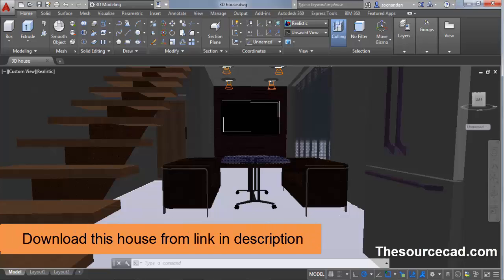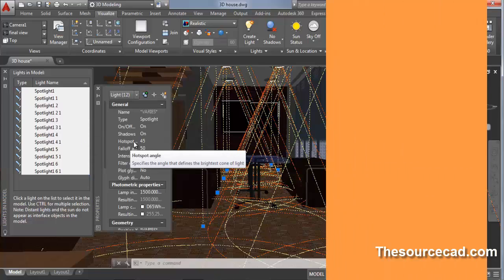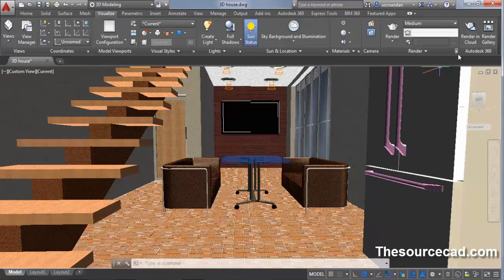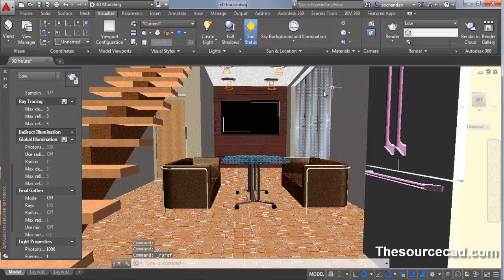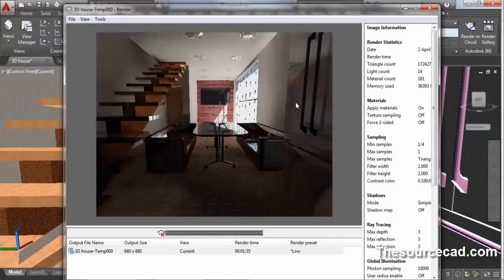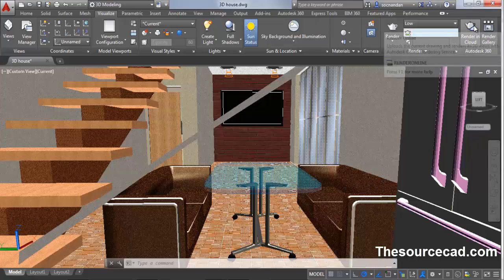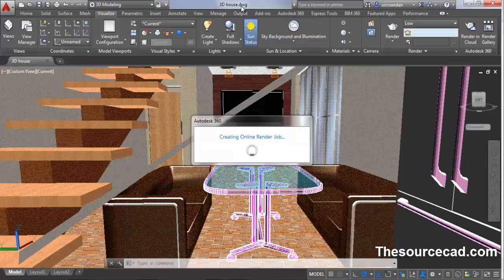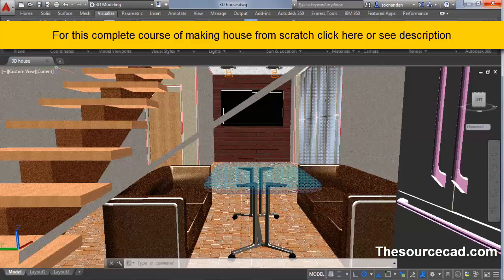Making 3D Photorealistic rendering in AutoCAD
Learn to make 3D photorealistic house right from scratch with full-length courses, instructor support and certificate all for one Subscription